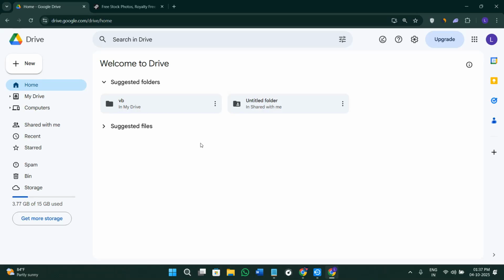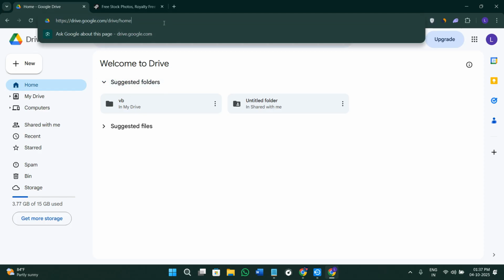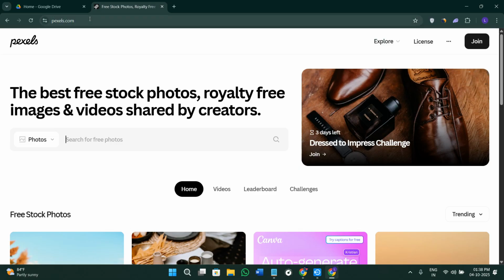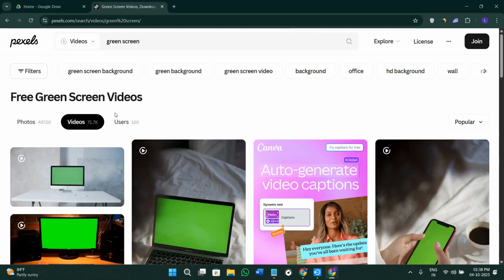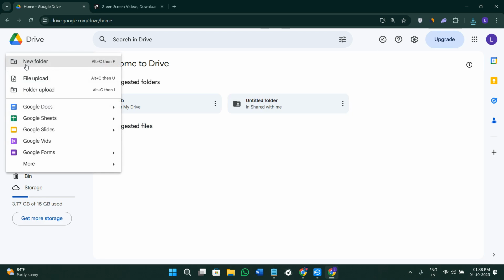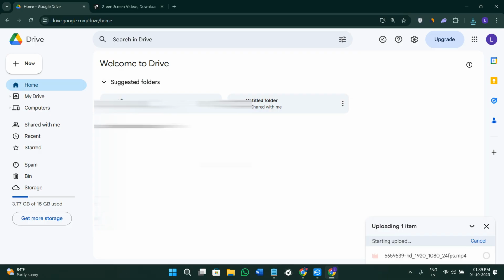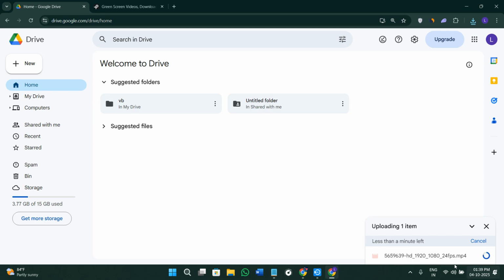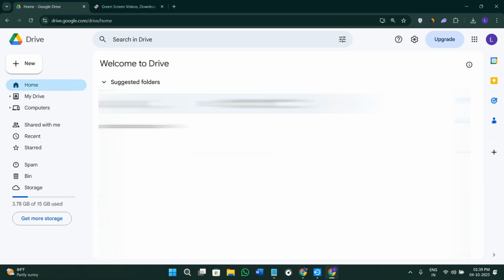How to Upload a Video to Google Drive (Quick Tutorial)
Need to store or share your videos easily? This quick tutorial shows you how to upload a video to Google Drive step by step.

Learn how to add your video files, adjust settings, and make them accessible from any device. Perfect for anyone looking to back up content, collaborate with others, or share videos securely.